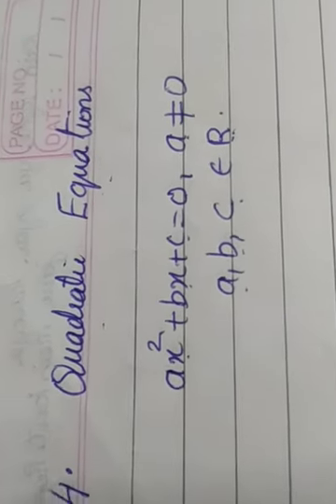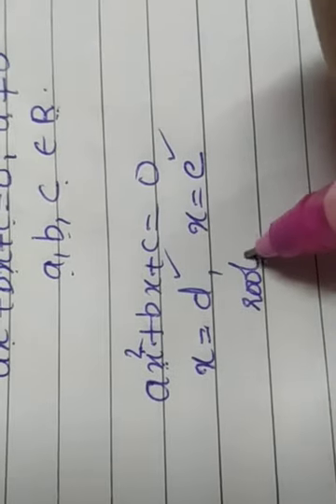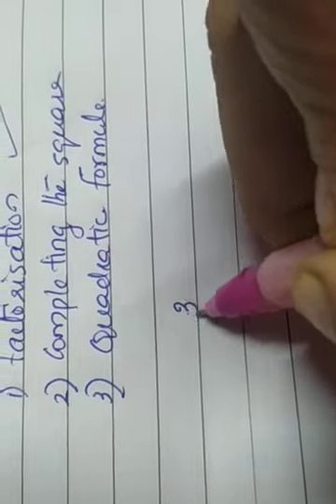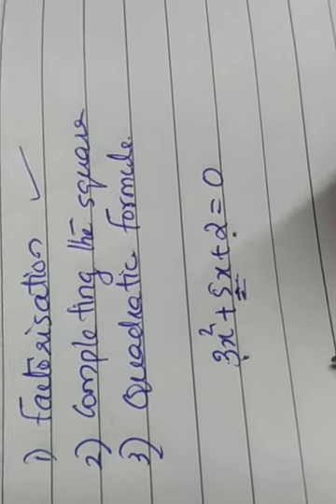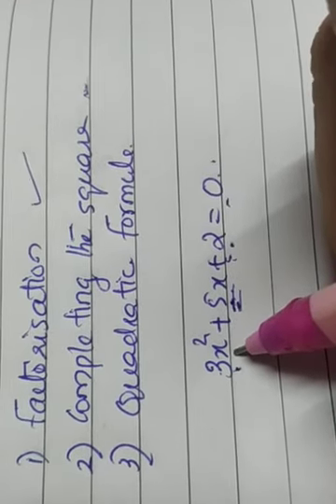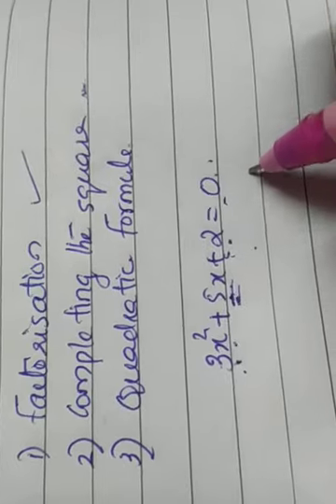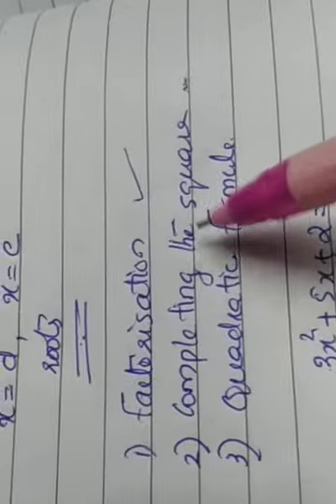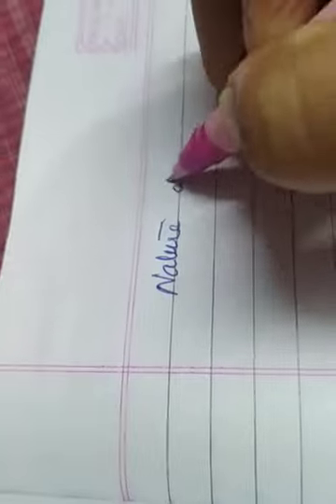Cbse X Maths Quadratic Equation (last part 41)